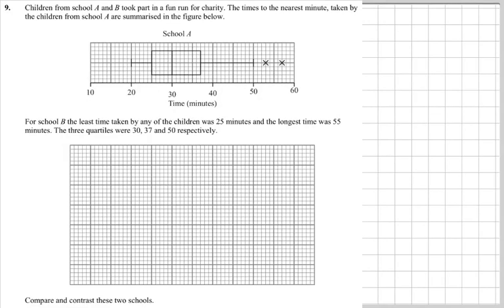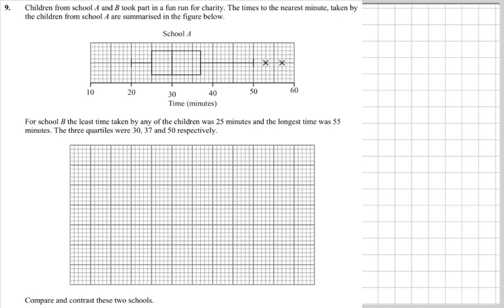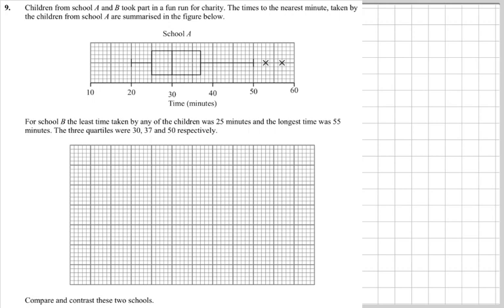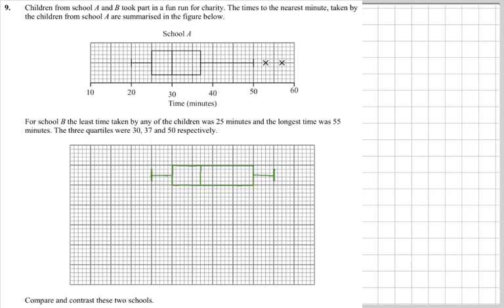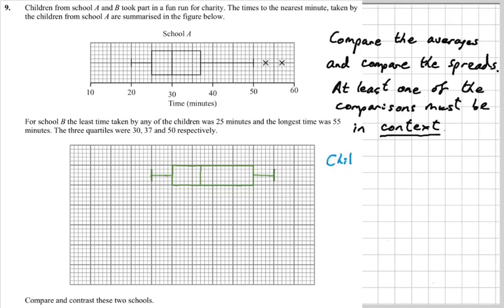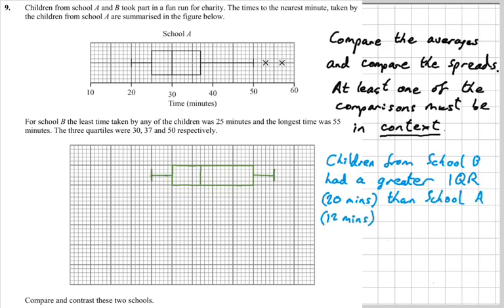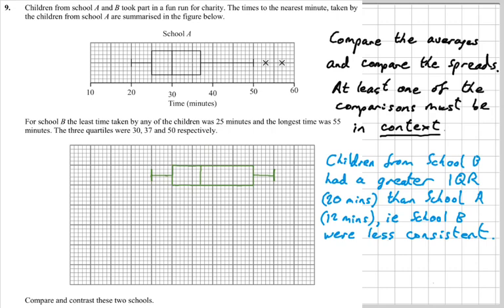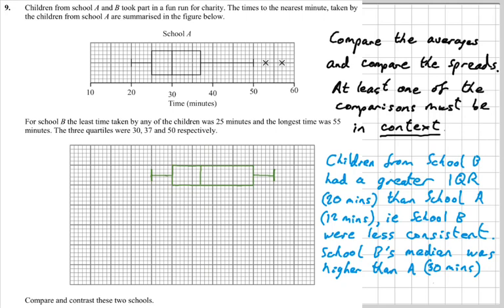Transitus End of Year 2019 Paper 1 - Q9